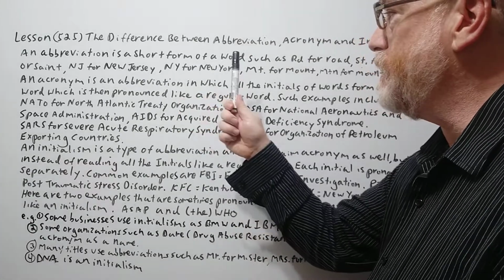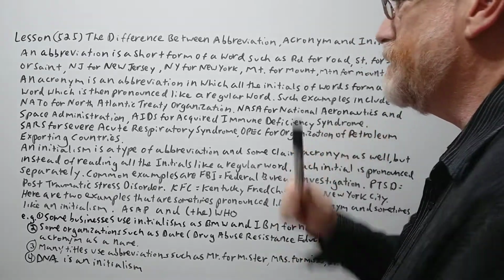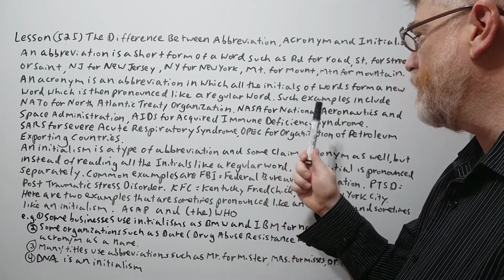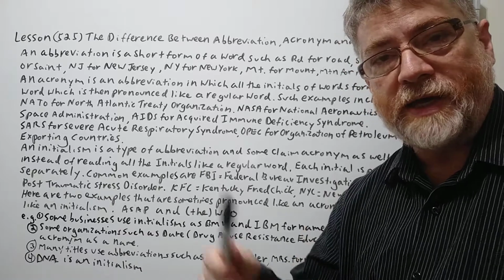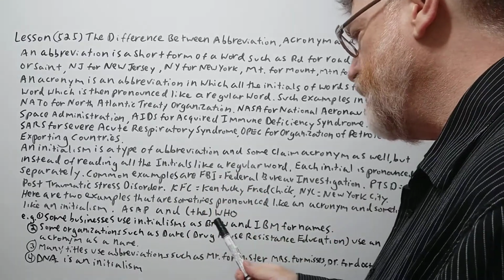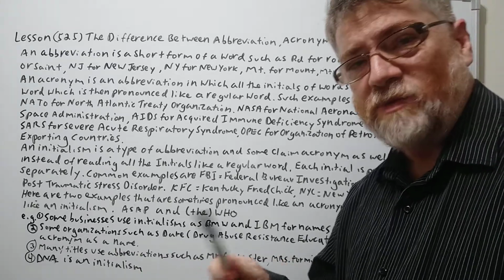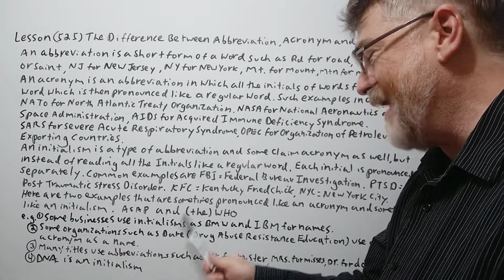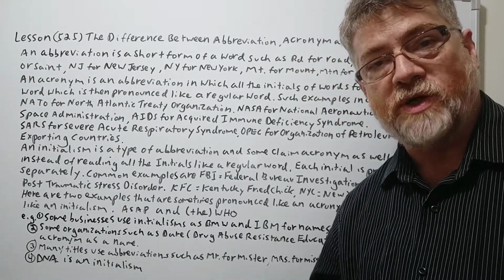English Tutor Nick P Lesson (525) The Difference Between Abbreviation Acronym and Initialism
In this video we will try to distinguish between these three terms , show where there is crossover and explain the subtle differences and give examples to clarify the distinction,